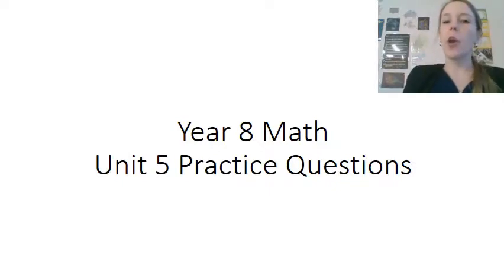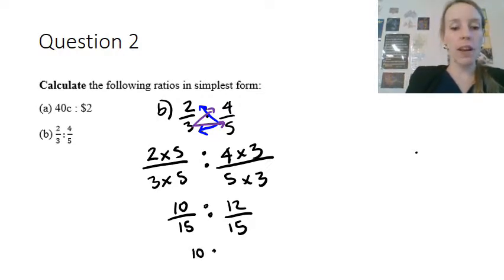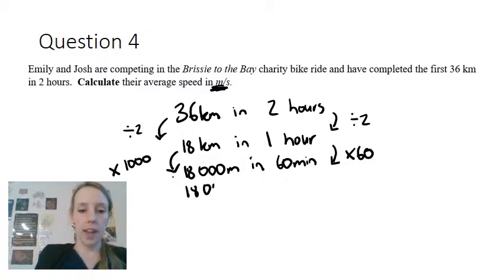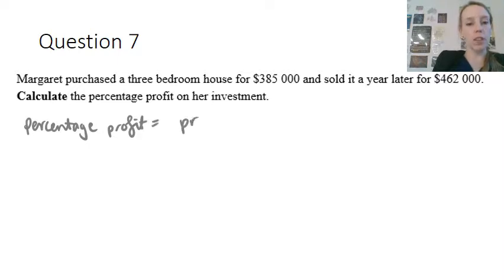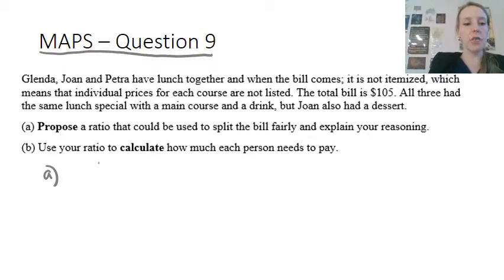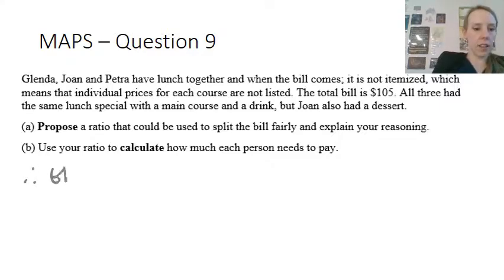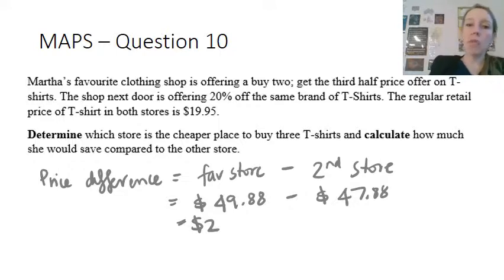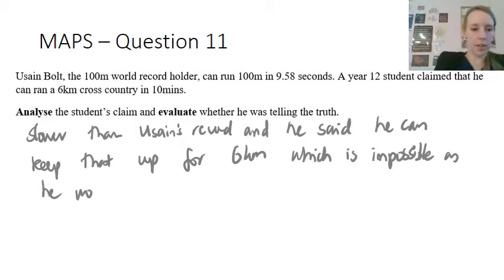Year 8 Practice Questions Unit 5